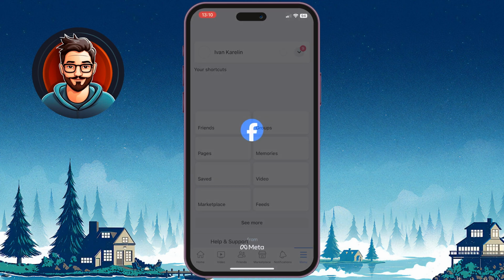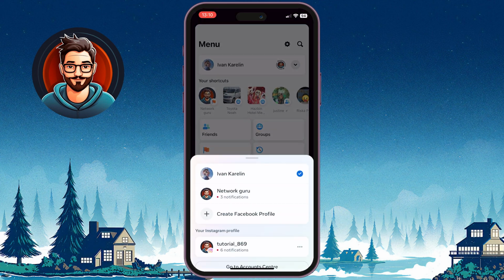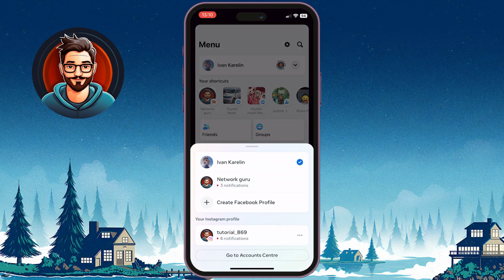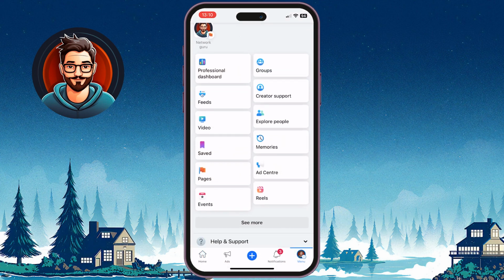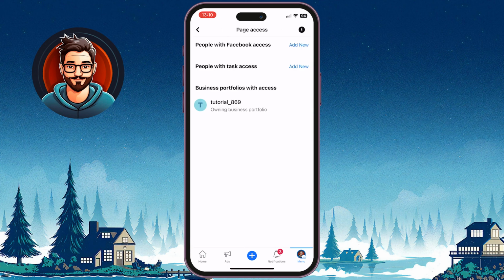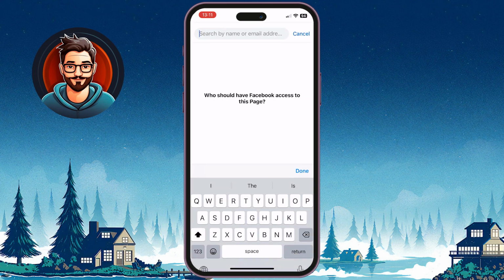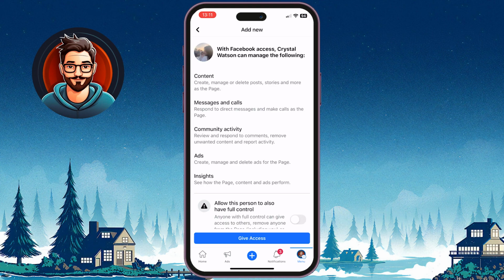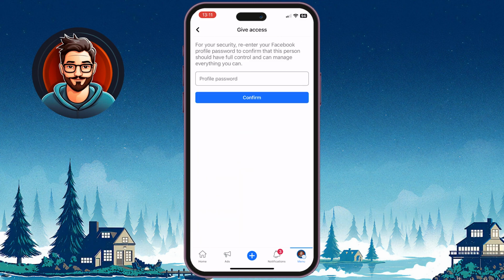How to Add Admin on Facebook Page Profile - 2024